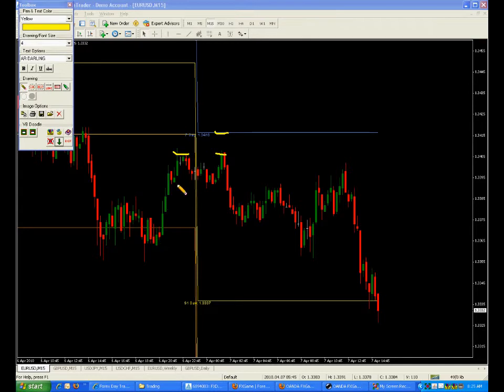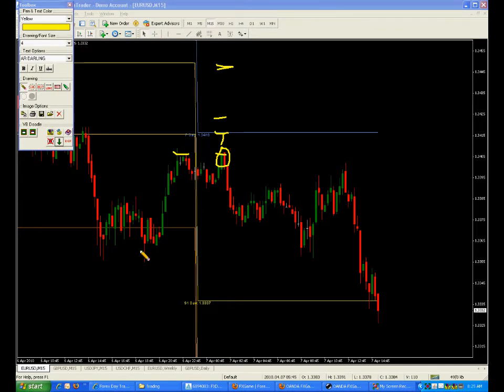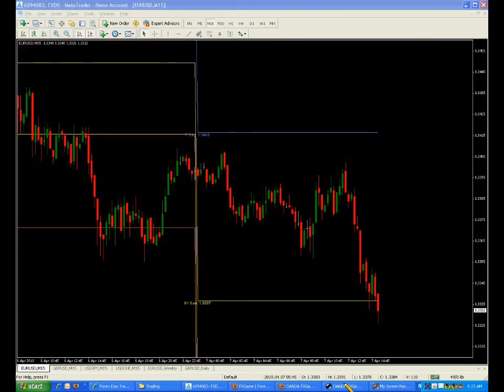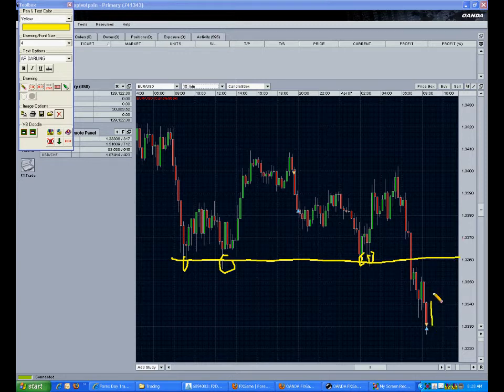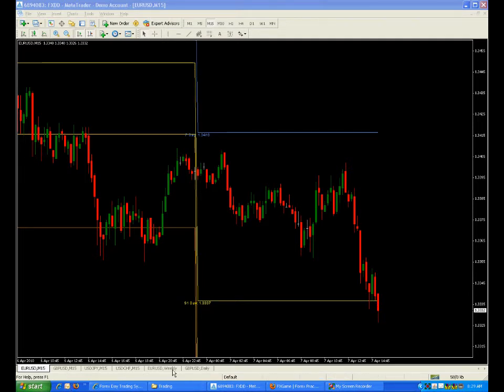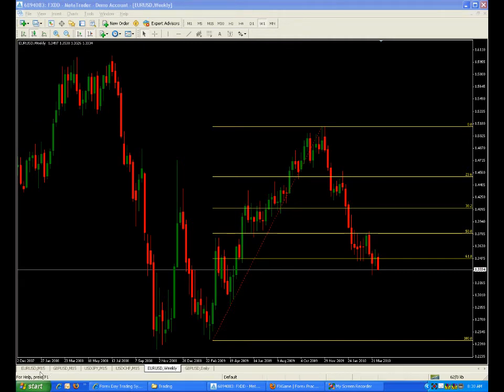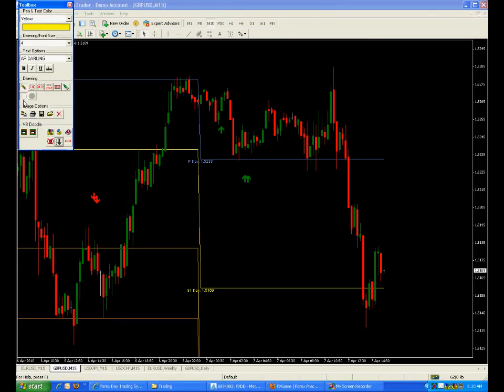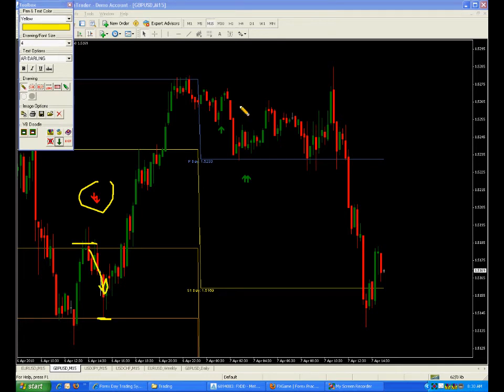Yes - Another Pivot Bounce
Price to the Pivot then down